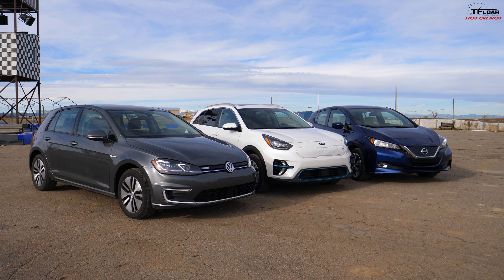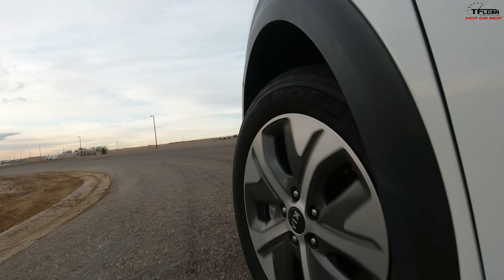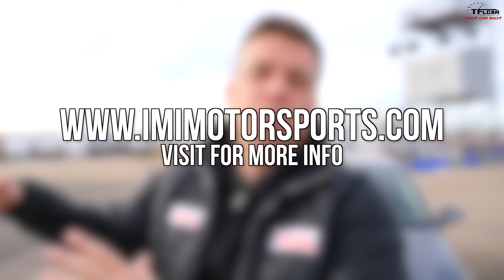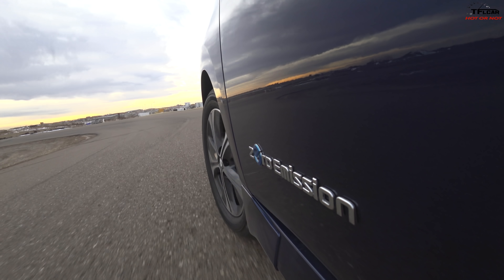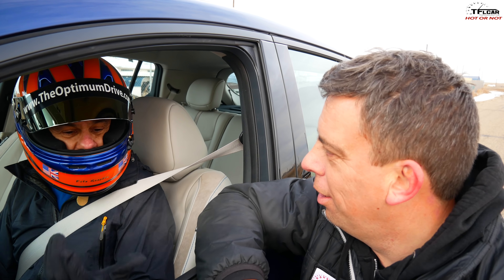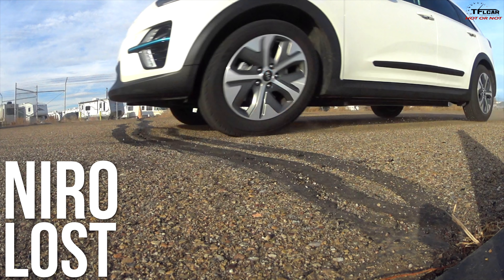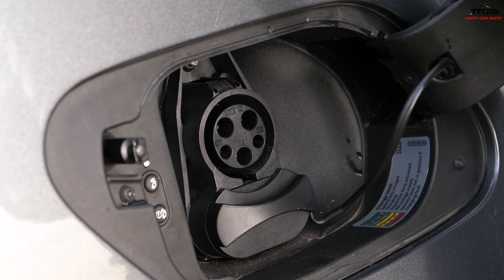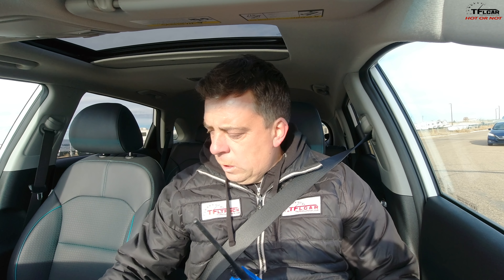Are Electric Cars Fast On a Race Track? The Answer Won't Surprise You!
) The New Kia Niro, the VW e-Golf and the Nissan Leaf are not what most would call track machines and yet are the quick and fast? In this video we hand over the New Kia Niro, The VW e-Golf and the Nissan Leaf to Paul TFL's race car driver to see if these EVs are both efficient, fast and perhaps even fun.